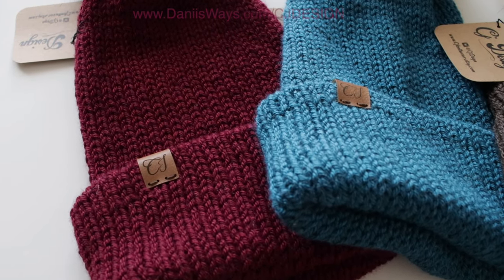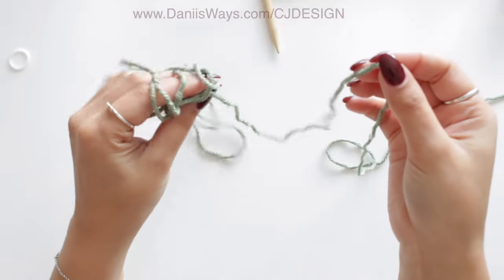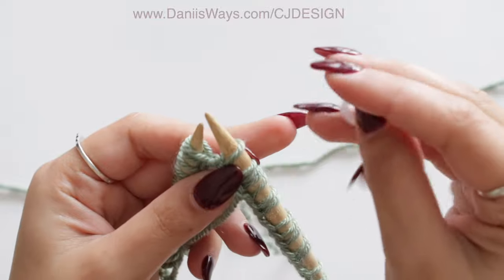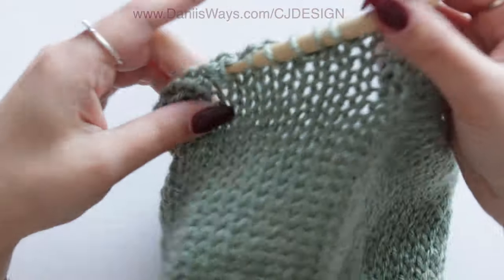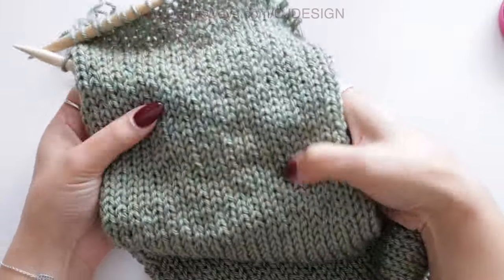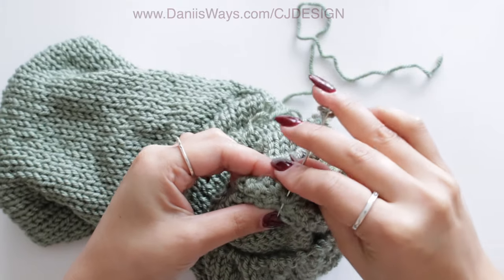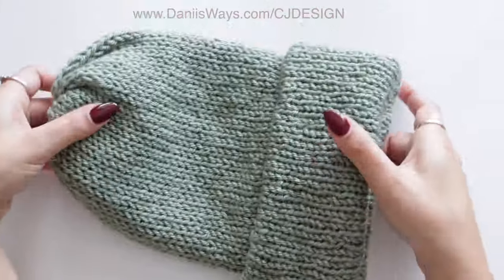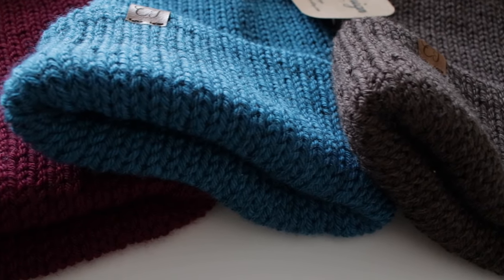THE MAPLE BEANIE - KNITTING PATTERN | CJ Design By Danii's Ways